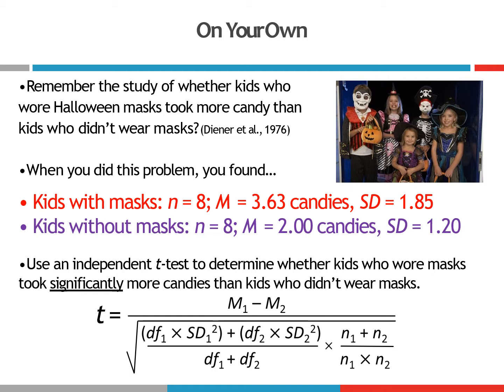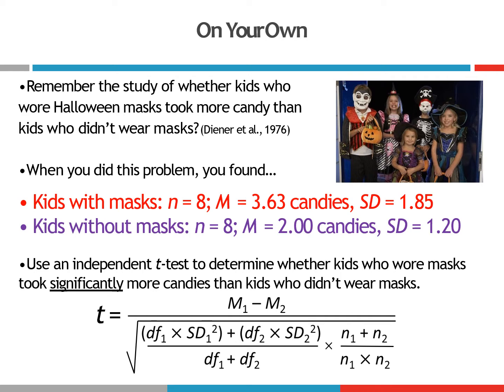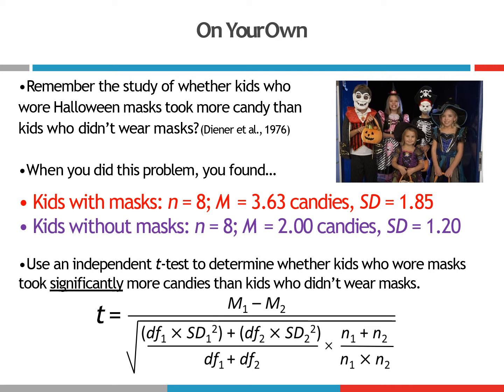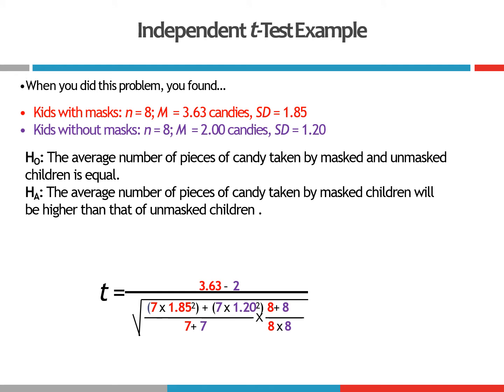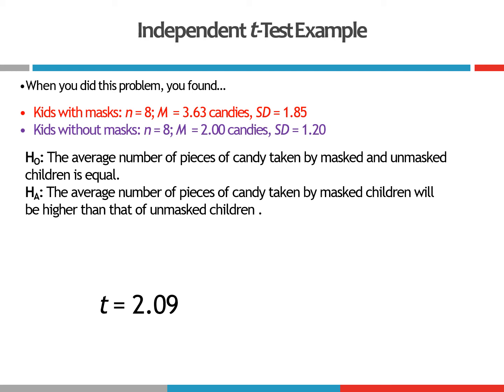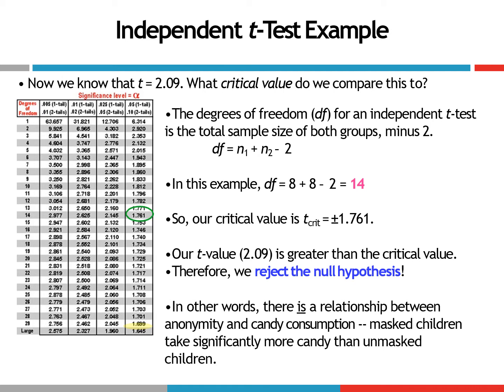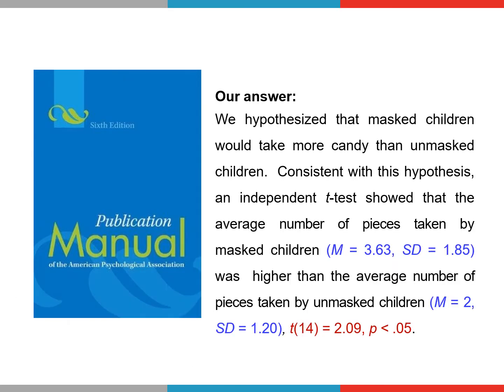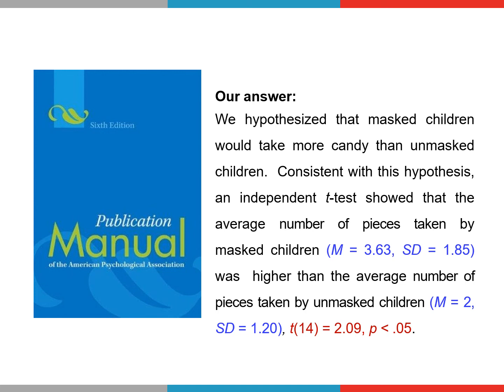Module 11 (Independent t tests Example)